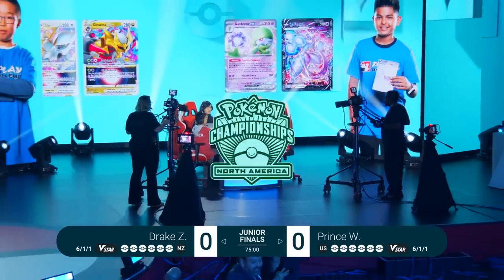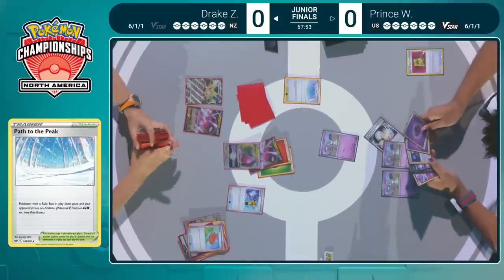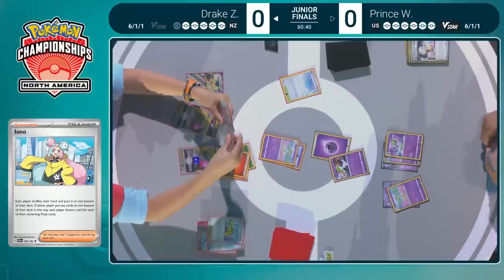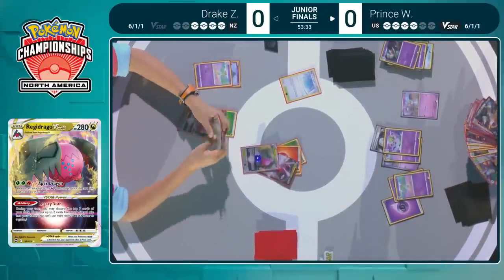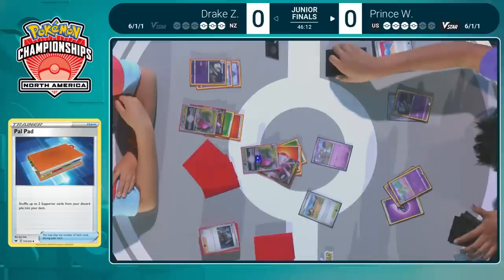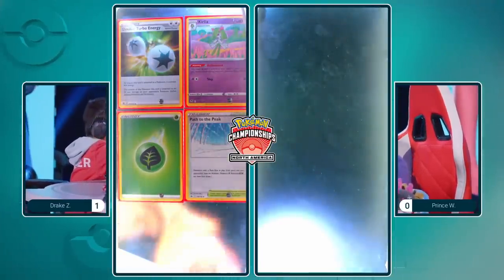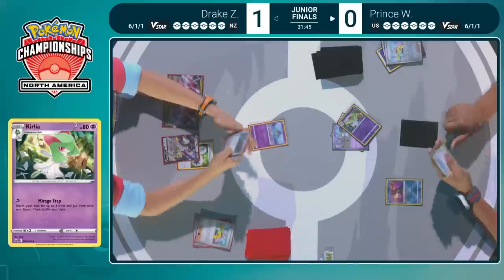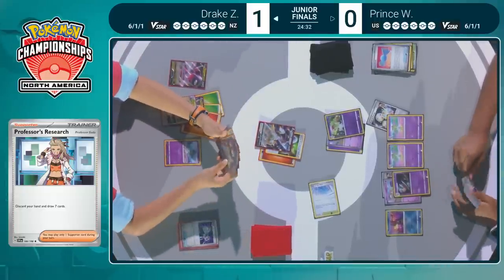DRAKE vs PRINCE - Pokémon TCG Juniors Finals | NAIC 2023